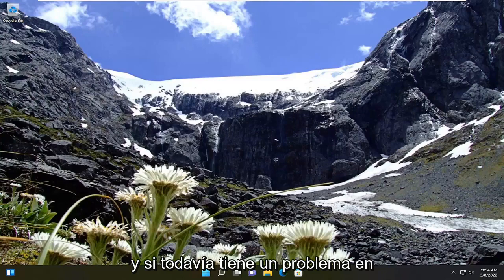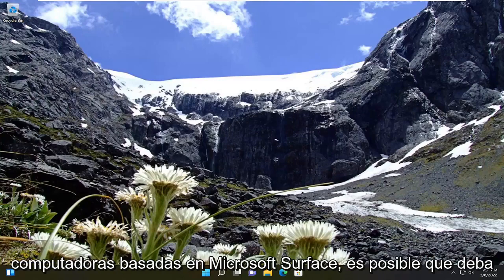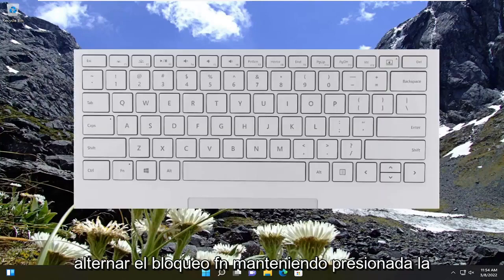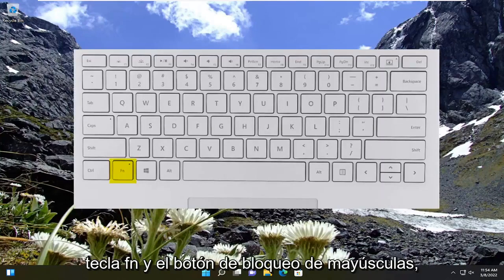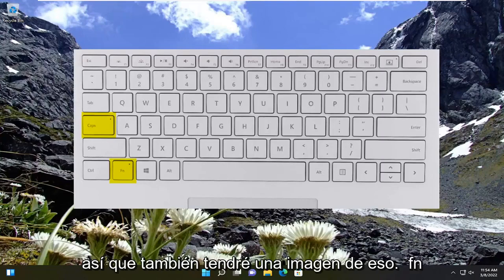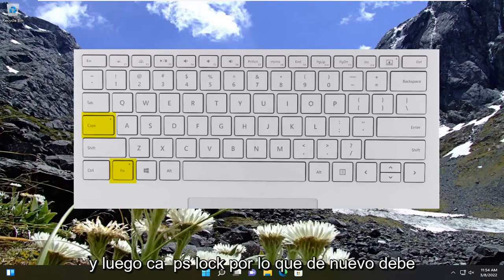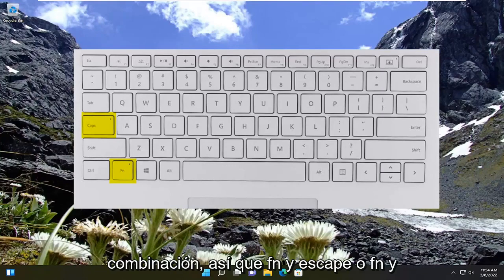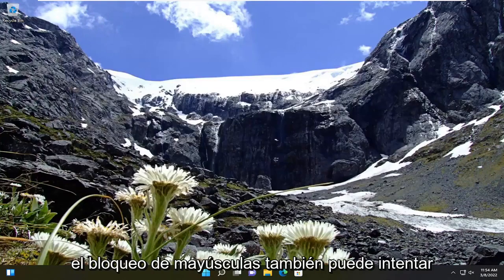Cómo activar o desactivar las teclas especiales Windows 10/11 [Tutorial]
Cómo habilitar o deshabilitar las teclas de función en Windows 10/11

Los teclados modernos de computadoras portátiles y de escritorio tienen un conjunto de teclas multipropósito en la fila de "función". Estas teclas pueden realizar acciones especiales relacionadas con el volumen de audio, la reproducción y las funciones del hardware. También pueden funcionar como las clásicas teclas F1-F12, pero no al mismo tiempo.

Estas teclas a menudo realizarán acciones especiales de forma predeterminada, pero es posible que desee usarlas como teclas F estándar, por ejemplo, para juegos de PC. En lugar de mantener presionada la tecla Fn cada vez que presiona una tecla, puede elegir lo que hacen de manera predeterminada.

Problemas abordados en este tutorial:
teclas de funcion windows 10
teclas de funcion windows 11
Las teclas de función de Windows 10 no funcionan.
teclas de función configuración de windows 10
Teclas de función de arranque de Windows 10
teclas de función windows 10 hp laptop
como asignar teclas de funcion windows 10
cambiar teclas de funcion windows 10
cambiar teclas de funcion windows 10 hp
cambiar las teclas de funcion del teclado windows 10
Cómo personalizar las teclas de función de Windows 11
teclas de función deshabilitar windows 10
deshabilitar teclas de funcion windows 10 hp
teclas de función inversa windows 10 dell
Las teclas de función no funcionan en la computadora portátil Dell con Windows 10
Las teclas de función no funcionan en la computadora portátil Dell con Windows 11
como habilitar teclas de funcion windows 10 dell
habilitar teclas de funcion windows 10

Este tutorial se aplicará a computadoras, laptops, computadoras de escritorio y tabletas que ejecutan los sistemas operativos Windows 10 y Windows 11 (Home, Professional, Enterprise, Education) de todos los fabricantes de hardware admitidos, como Dell, HP, Acer, Asus, Toshiba, Lenovo, Huawei y Samsung.